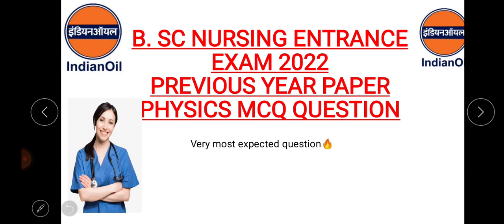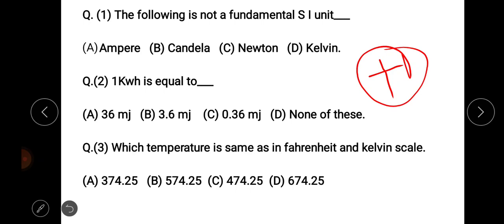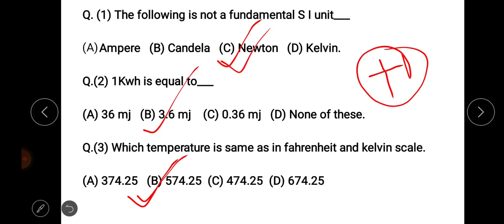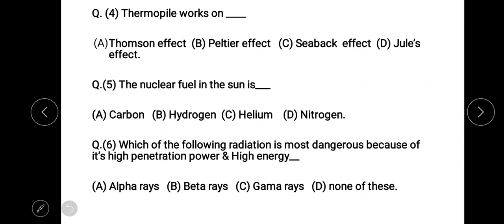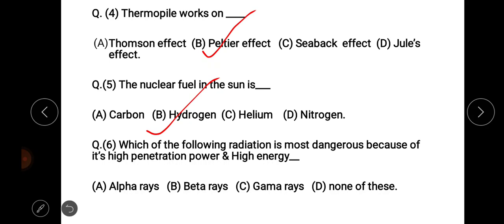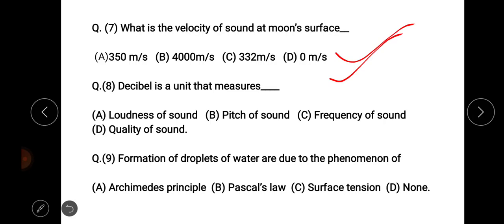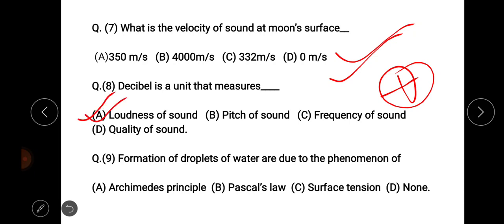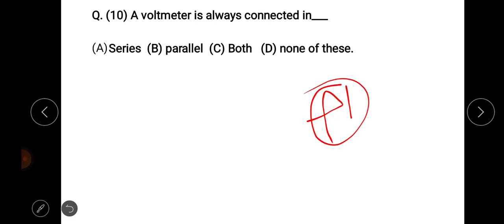IOCL DIGBOI B SC NURSING ENTRANCE EXAM 2022||PHYSICS MCQ QUESTION|| PREVIOUS YEAR PAPER SOLVED